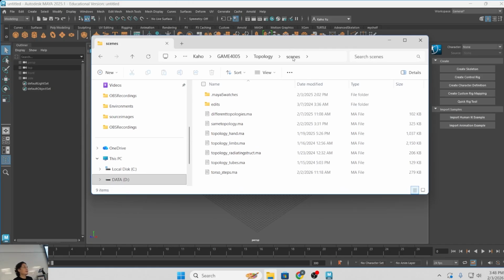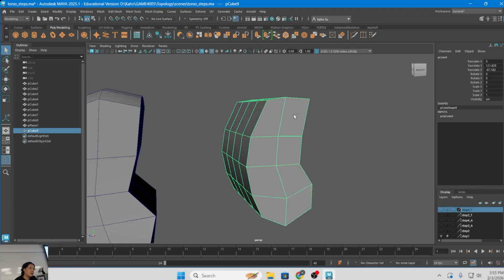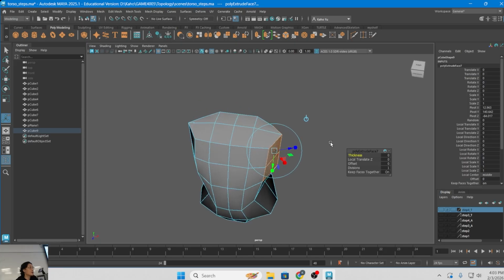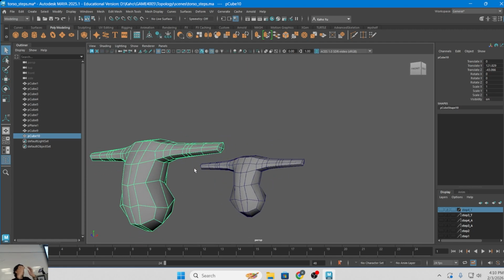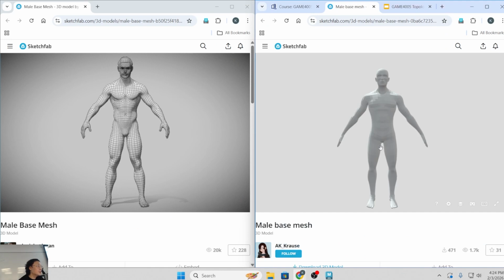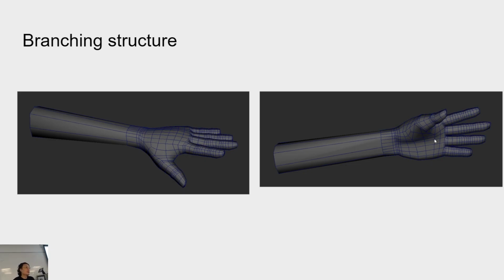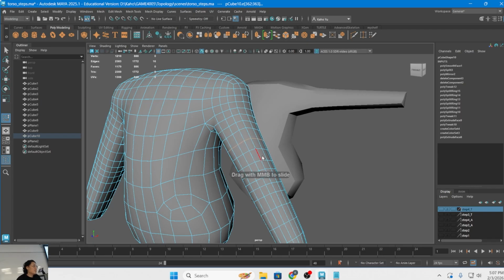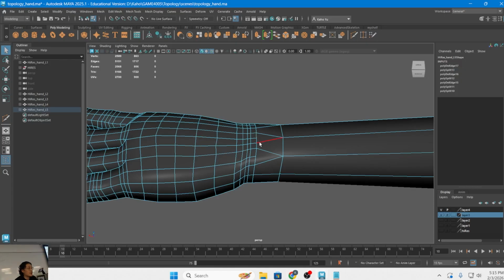Topolgy - Body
13:33 Topology for T-pose arms
22:59 Topology for A-pose arms
31:18 Retopologizing... manually
37:42 Why N-gons are bad
45:37 Creating Branching structure